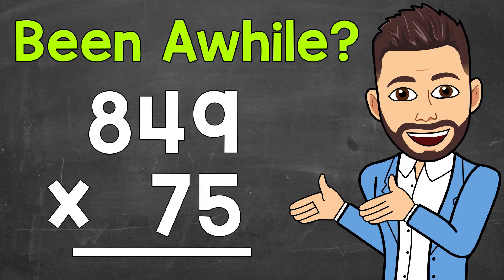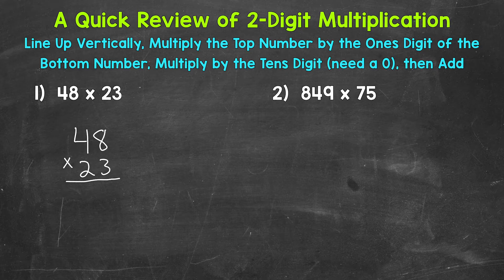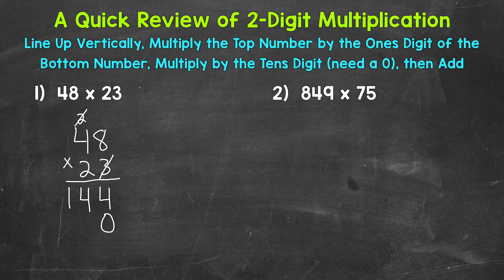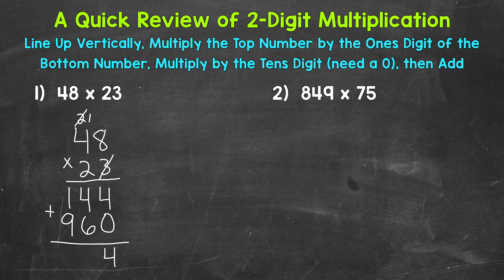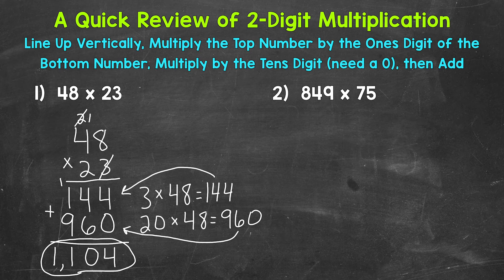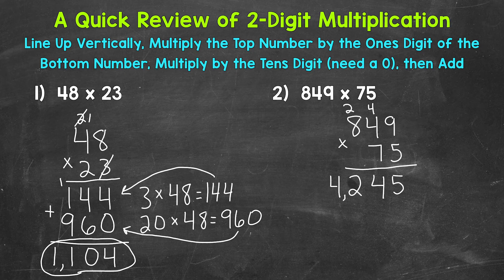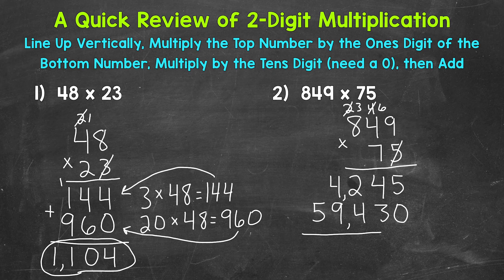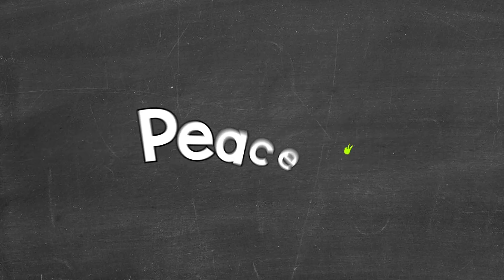2-Digit Multiplication: A Step-By-Step Review | Multiplying by a 2-Digit Number | Math with Mr. J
Welcome to 2-Digit Multiplication: A Step-By-Step Review (Multiplying by a 2-Digit Number) with Mr. J! Need a refresher on double digit multiplication? You're in the right place!

Everyone needs a refresher from time to time, so this video is for you if you're looking for help with how to multiply by a 2-digit number. Mr. J will go through a 2-digit by 2-digit multiplication problem, a 3-digit by 2-digit multiplication problem, and explain the steps of multiplying by a 2-digit number.

Hopefully this video is what you're looking for when it comes to multiplying by a 2-digit number.